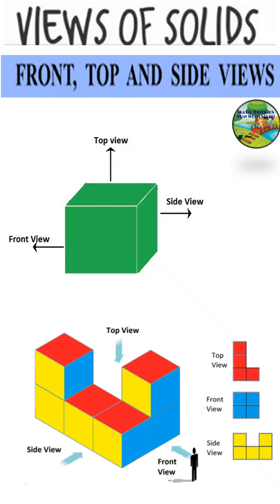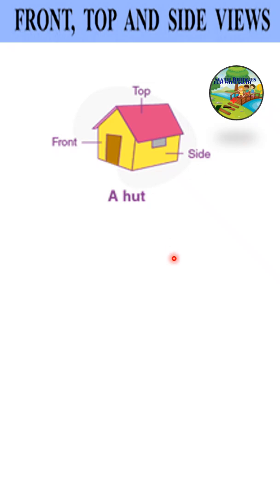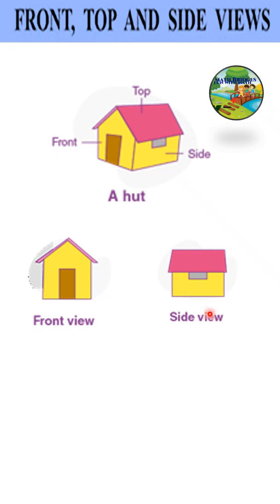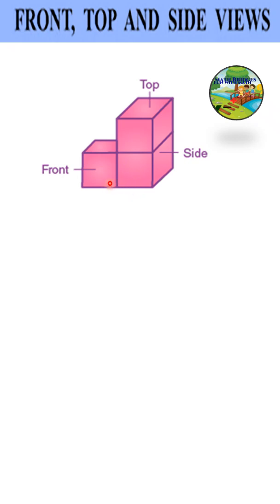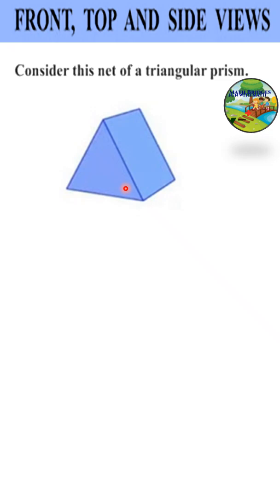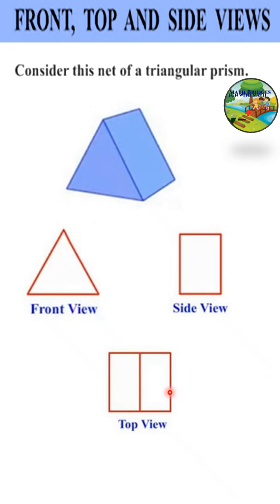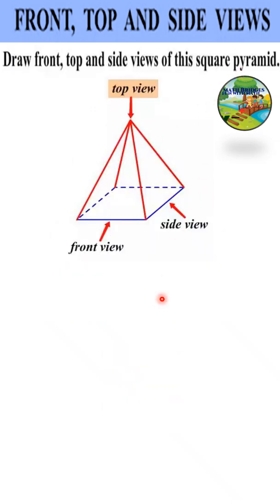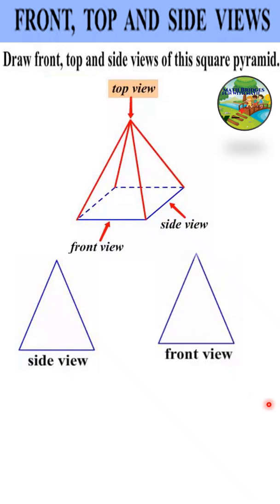TOP VIEW , FRONT VIEW AND SIDE VIEW OF VARIOUS OBJECTS.